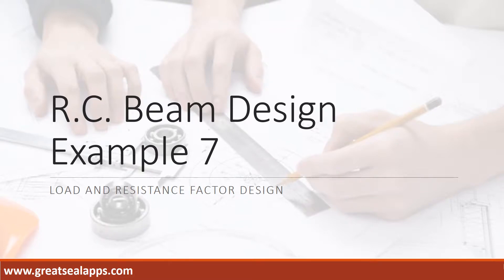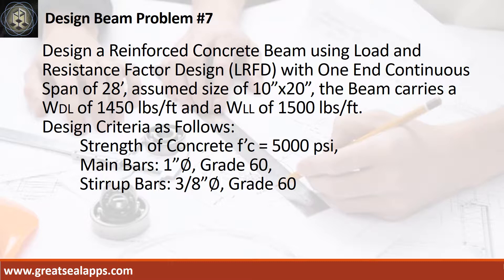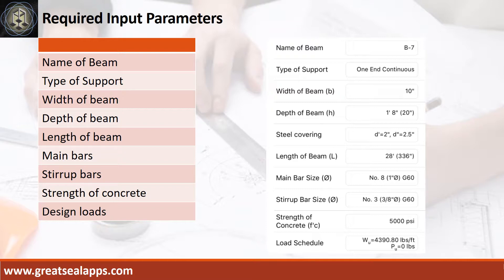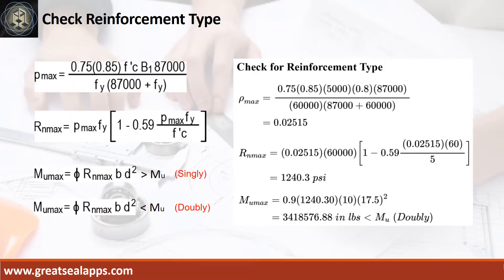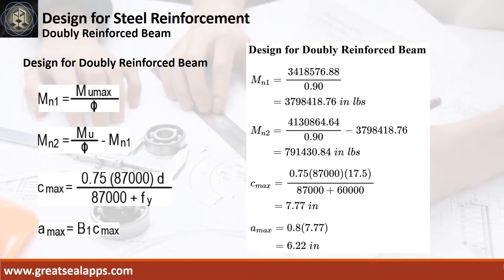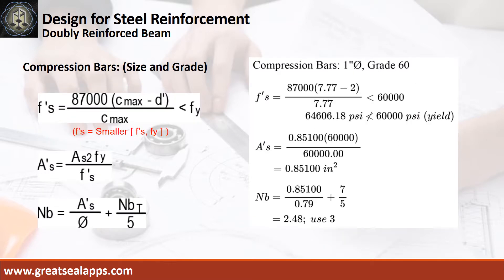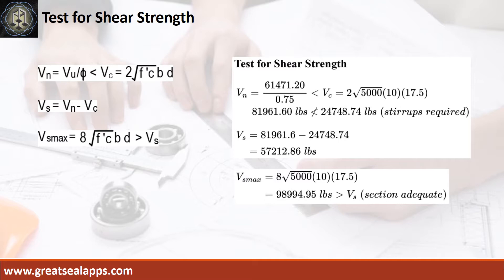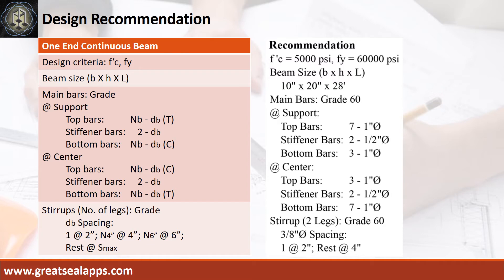Simple Beam Design using LRFD - RCD Using Structural Design Apps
This video discusses step by step Computations of solving reinforced concrete beam using Load and Resistance Factor Design based on eStructural Design Tao found on the App Store.